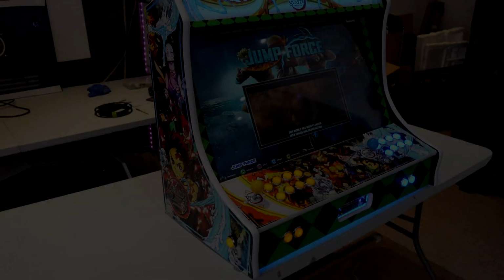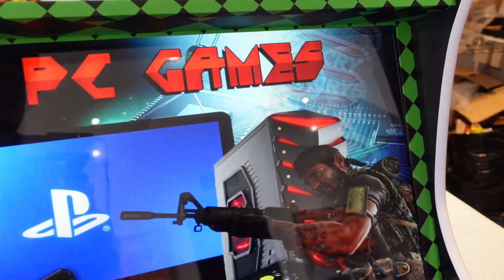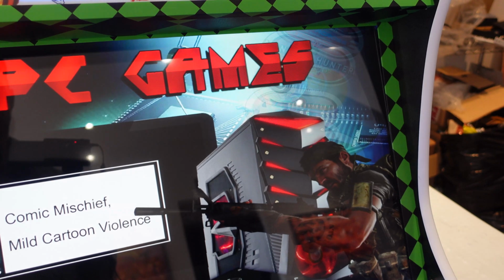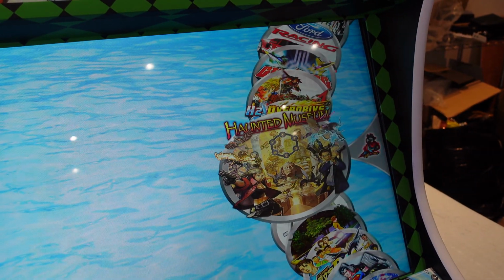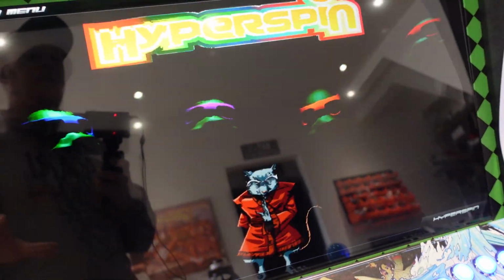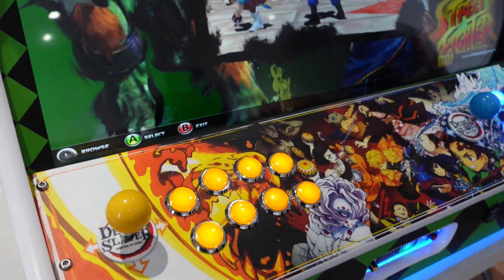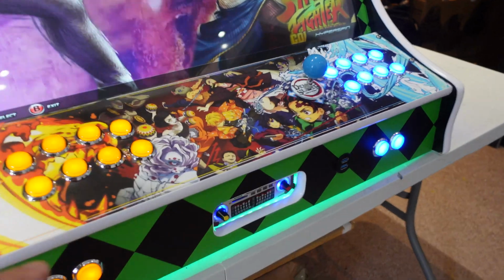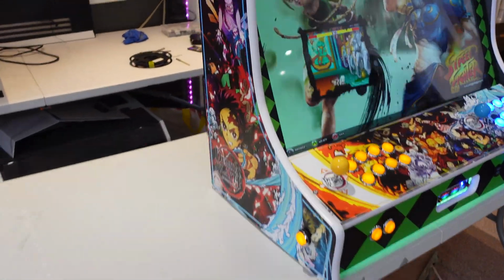Demon Slayer Custom Bartop (Arcade Review)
Demon Slayer Custom Barrtop (Arcade Review)

Future Videos Coming soon:
Setup Sinden Light Gun
How to Setup Emulators on SHAR-KADE Custom Arcade
TeknoParrot Setup
How To Setup MAME
SHAR-KADE New Driving Simulator
How to Build an Arcade
SHAR-KADE Ultimate Shooter

These units are Pi Builds and Highend Hyperspin Setups
With hundreds of Emulators,MAME,Retroarch,Demul,PCXS,PCXS2,Teknoparrot and more
Best Mame Machines you will find

Custom DIY Bartop, Standup and Fight Stick Arcade Systems

Our Teknoparrot collection growing to 100+ of the best titles